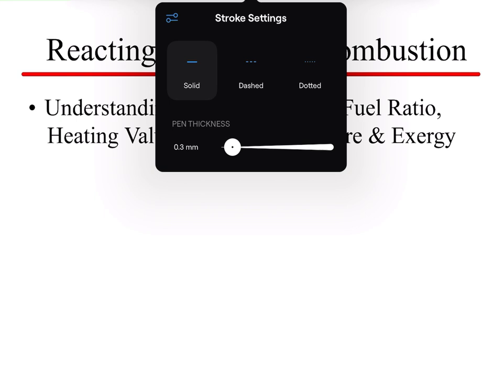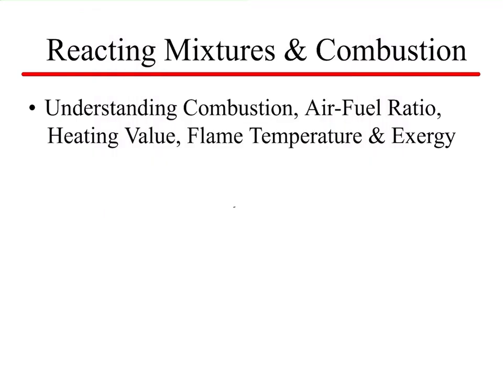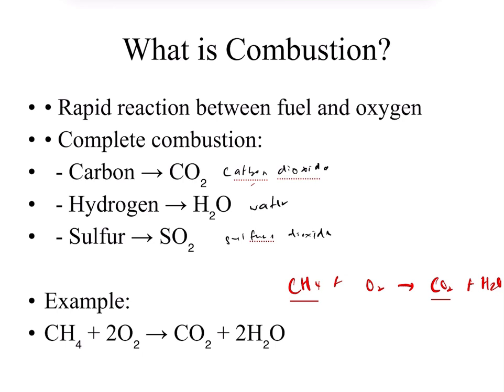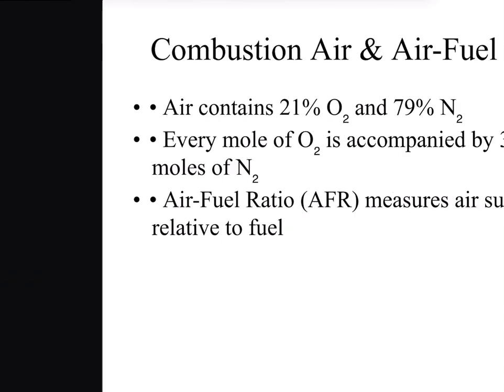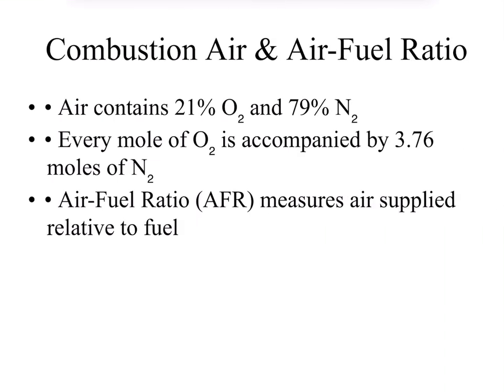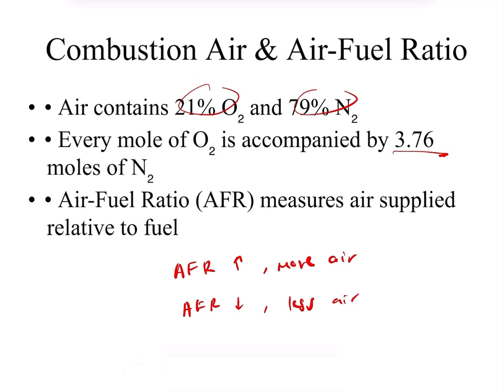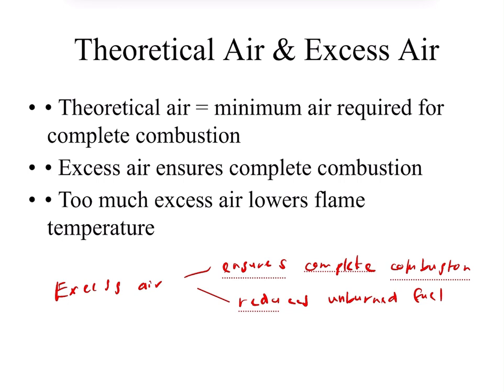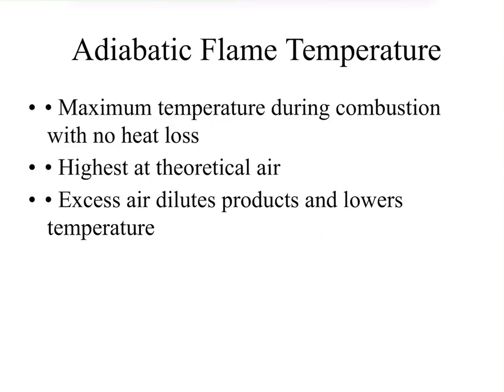SIMPLE EXPLANATION OF REACTING MIXTURES & CCOMBUSTION VERSION 1 by azri